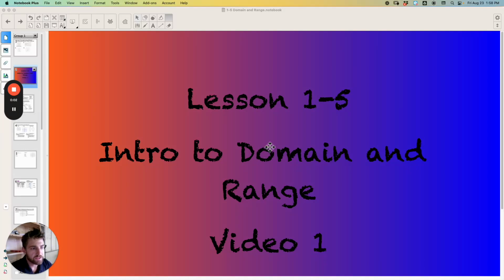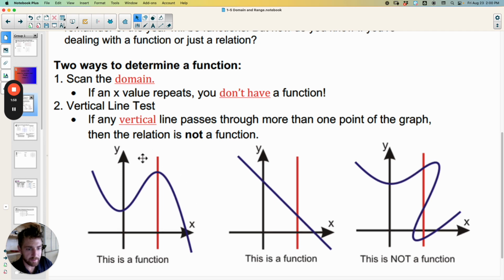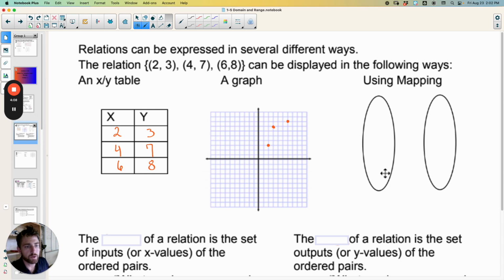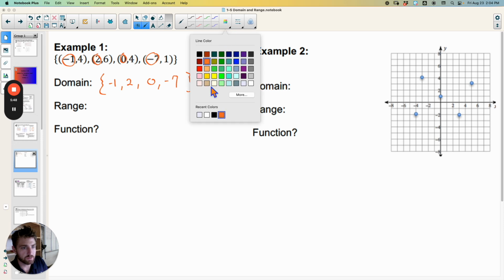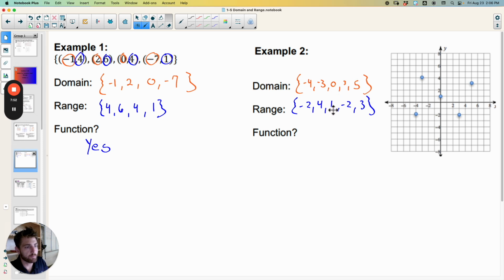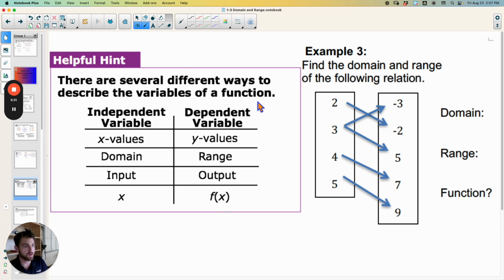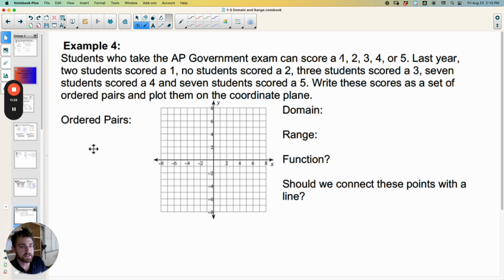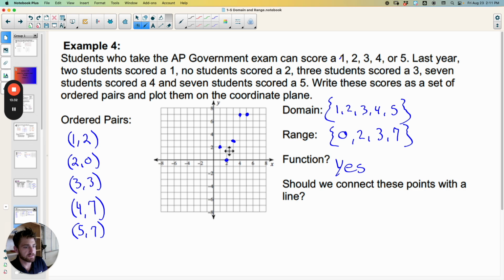1-5 Video 1